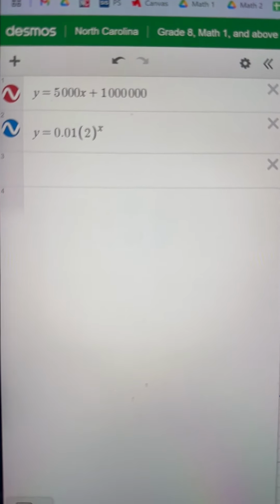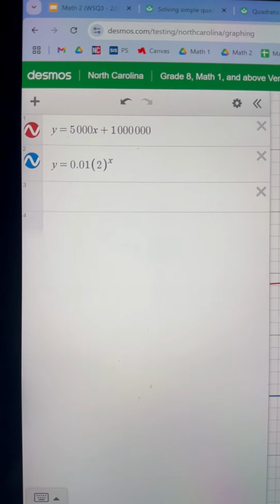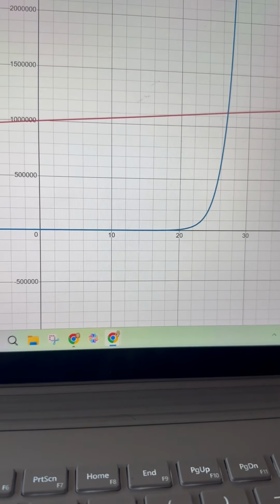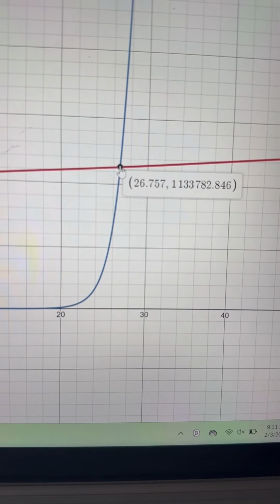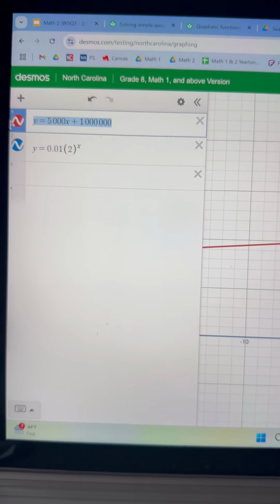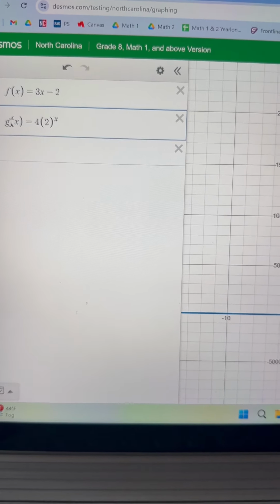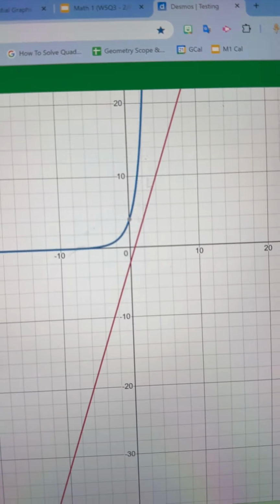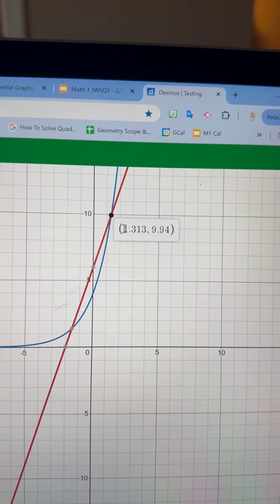Intro to comparing functions